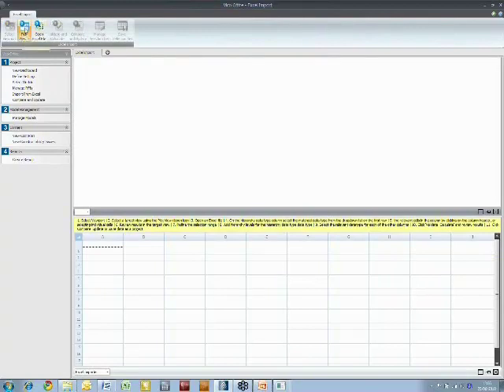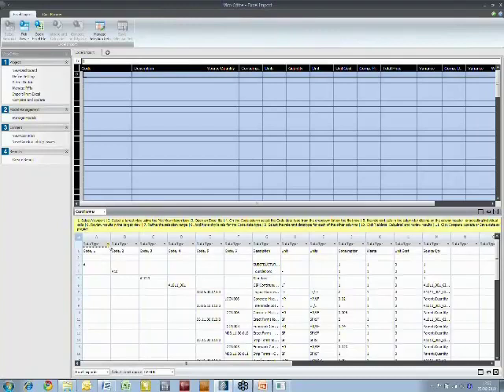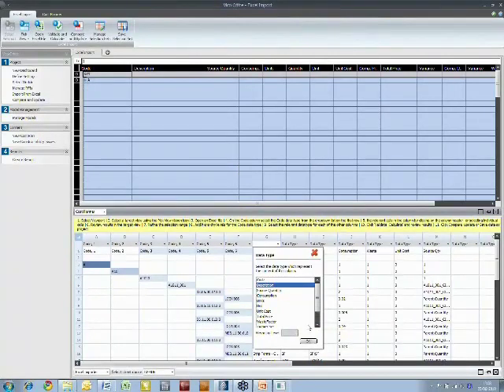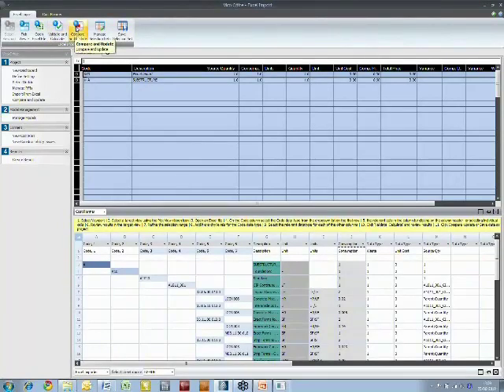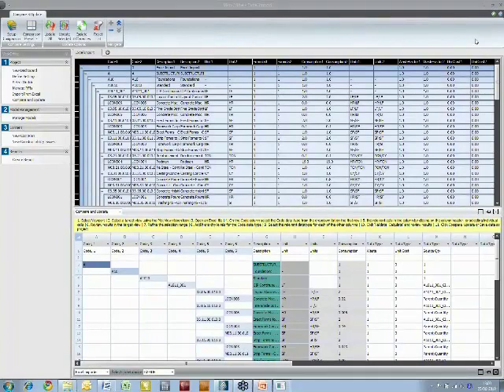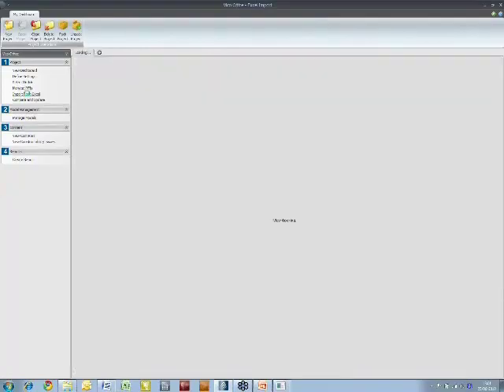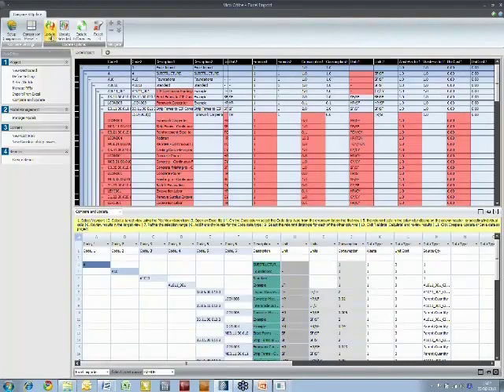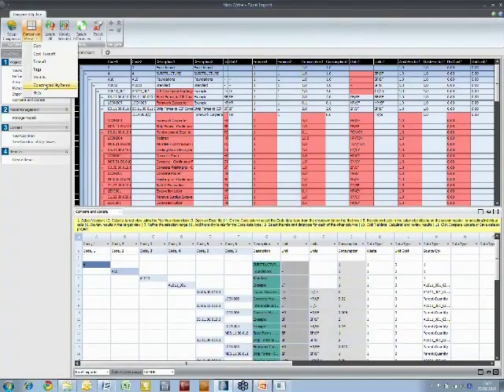Using Timberline Data in Vico Office for 5D BIM.mp4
It's important to know that current estimating systems can be associated with BIM models through Vico Office Cost Planner.  Quantities from the model can be linked to past project data in Timberline, WinEst, MC2, RIB, etc. with the Excel Import feature.